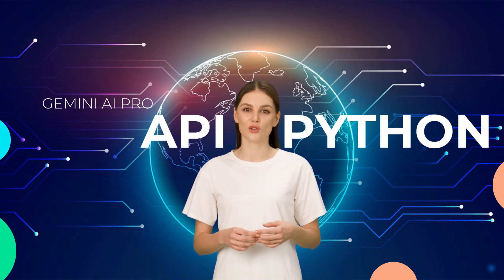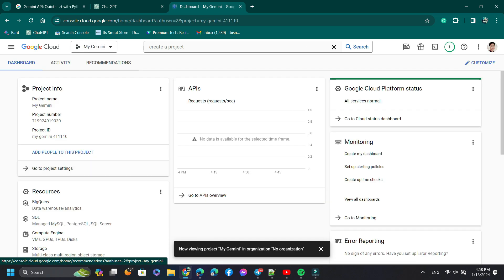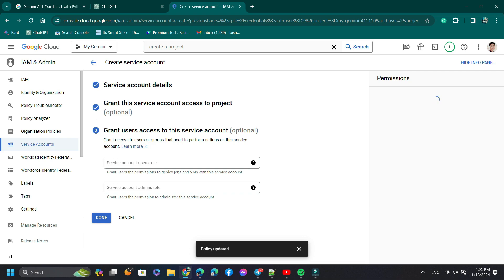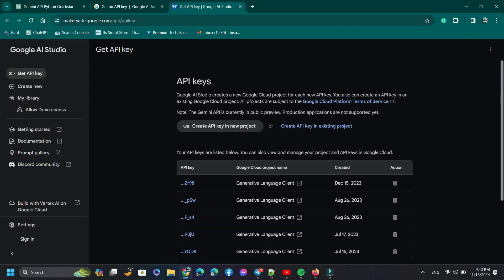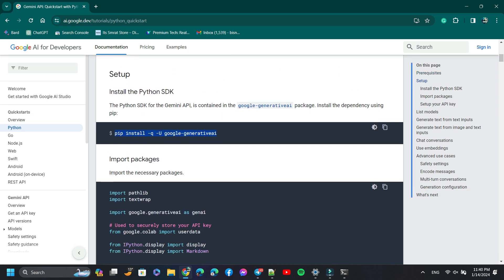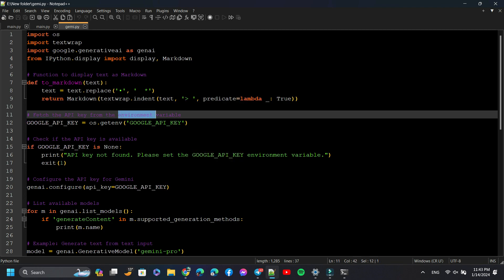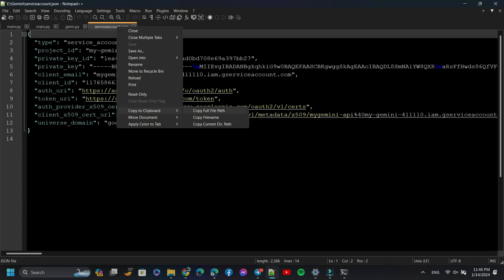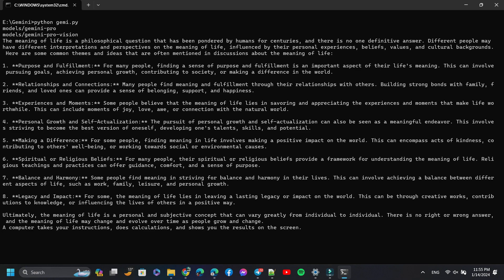Getting Started With Google Gemini AI Python Library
In this tutorial, we will learn how to use Google's official Python google-generativeai Python library to work with Gemini AI API.

And I will show you step-by-step how to run the Gemini AI Python script.
▶▶ Prerequisites:

-  Python 3.9 or higher 🐍
-  Libraries: google-generativeai 📚
-  Environment Variables: GOOGLE_API_KEY and GOOGLE_APPLICATION_CREDENTIALS 🗝️

Timestamps :
00:00 - Intro
00:08 - Tutorial About
00:34 - Google Service Account
02:01 - Gemini Api Key
02:21 - Script Run
04:57 - Outro